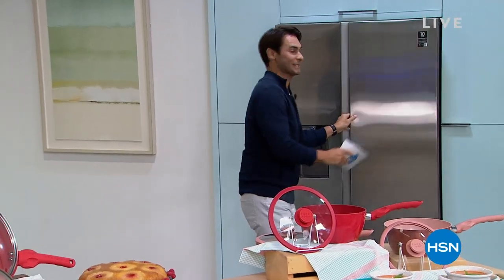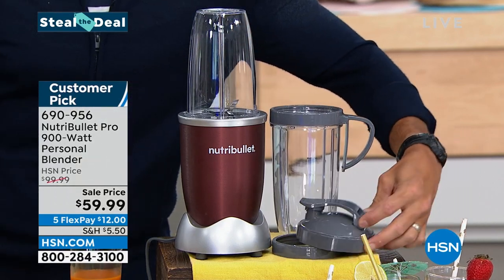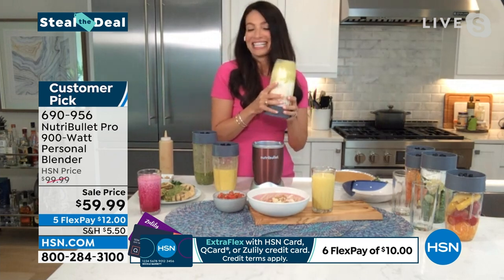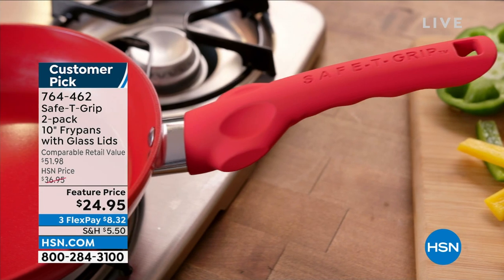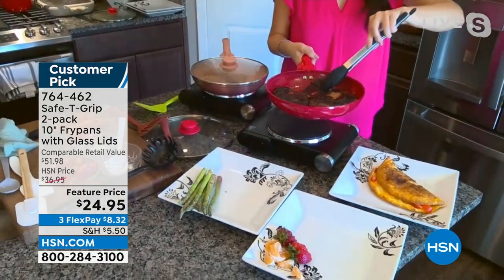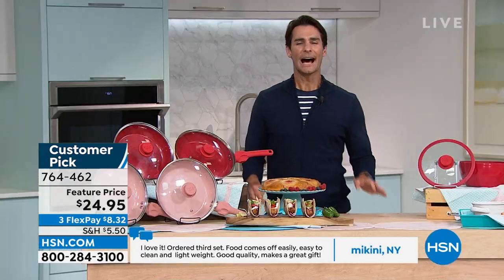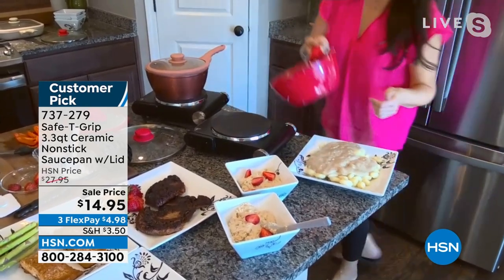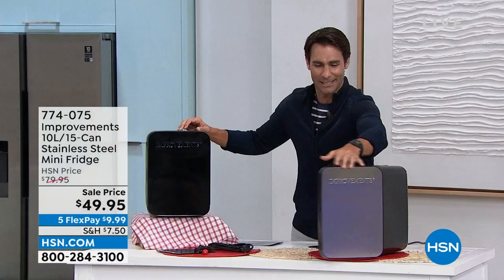HSN | Summer Kitchen Sale 08.02.2022 - 10 AM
Cooking products designed to make time spent in the kitchen easier go enjoy the summer with deals...